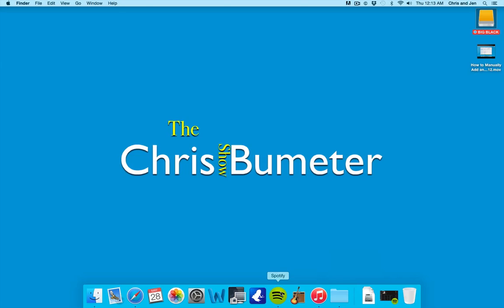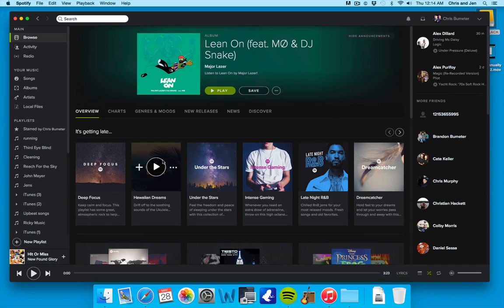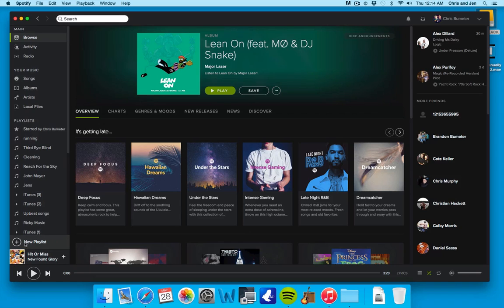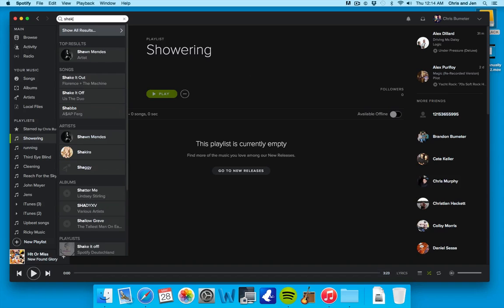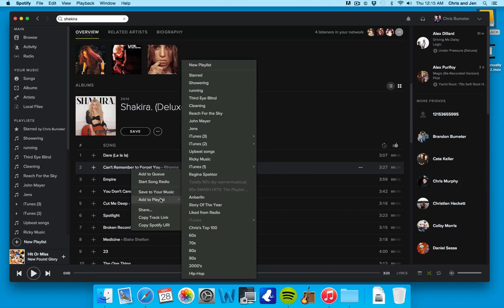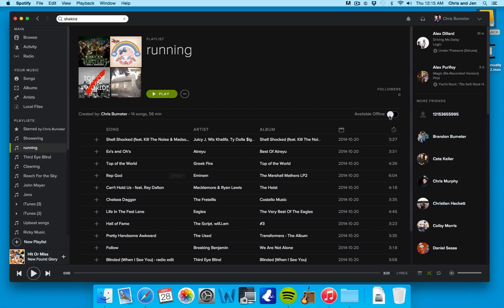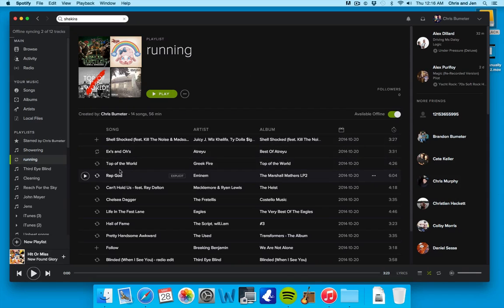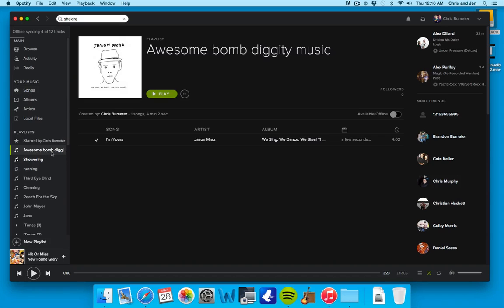How to Create Playlists in Spotify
This video will show you how to create a playlist in Spotify. This allows you to quickly create playlists of all of your favorite songs on the streaming service.